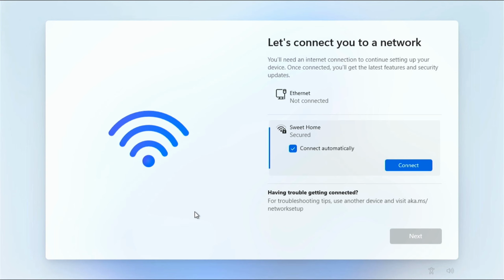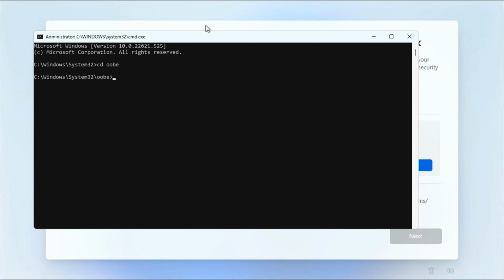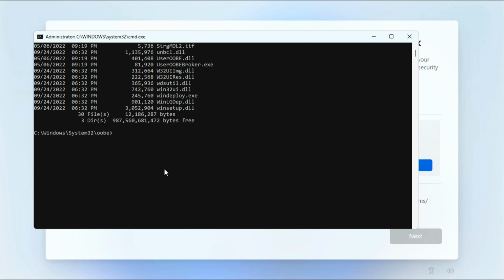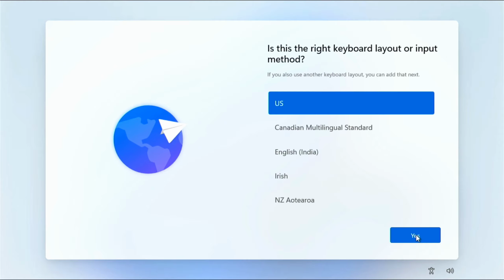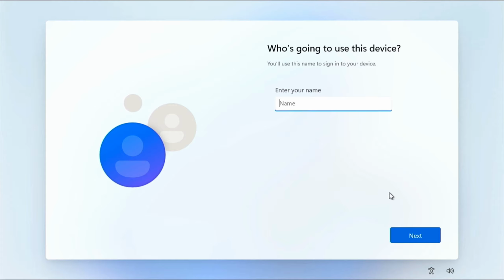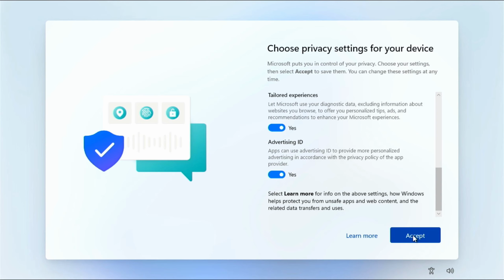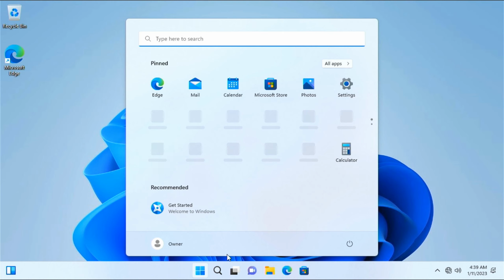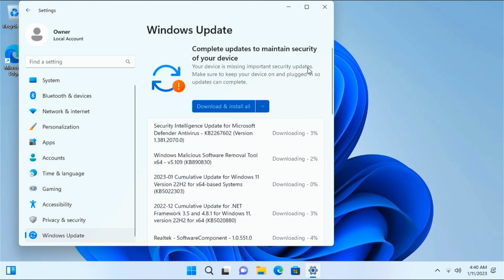How To Install Windows11 Without Microsoft Account | How To Install Windows11 Skip Microsoft Account